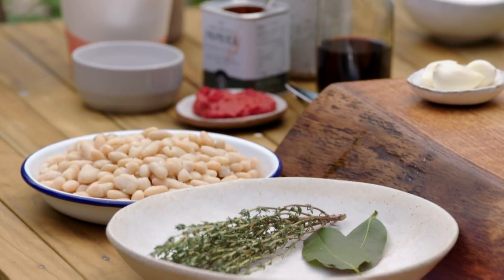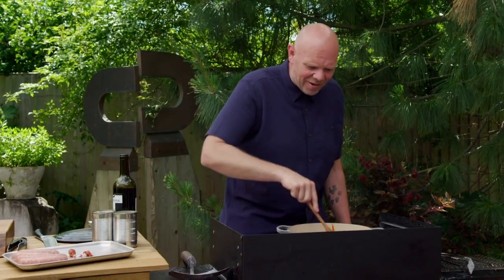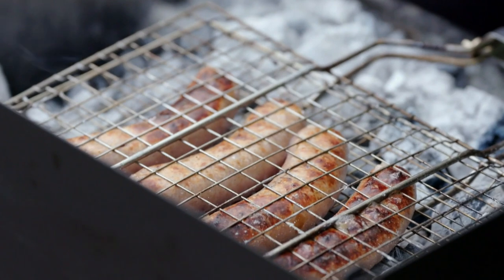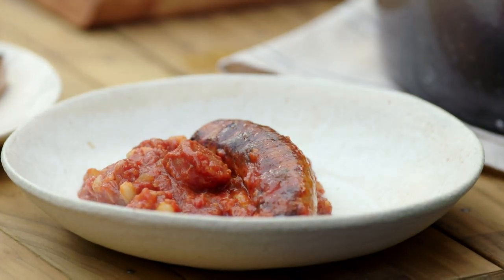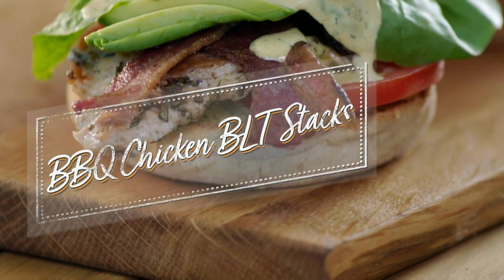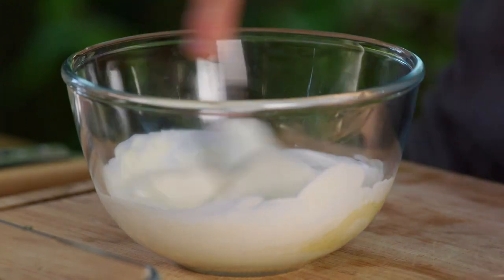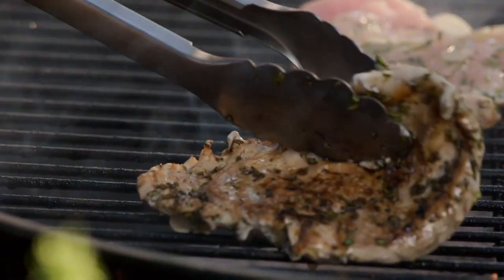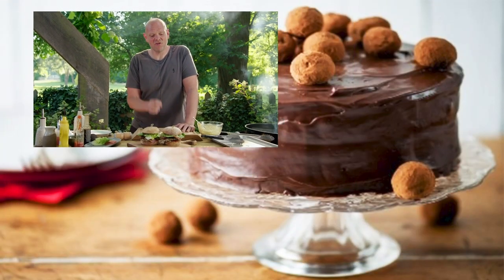Tom Adds A Special Touch In One Of Britain's Favourite Sandwich | Tom Kerridge Barbecues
Tom Kerridge is here to teach you how to make one of Britain's Favourite Sandwich, the BLT, but he adds a special touch to it: BBQ chicken.

🇬🇧Viewing from the UK? Watch full episodes from all your favourite Food Network shows